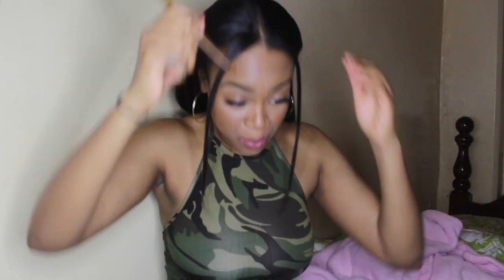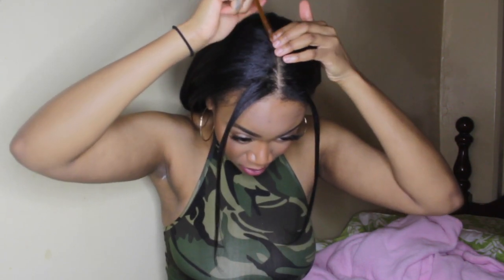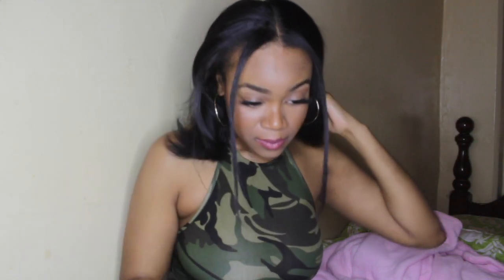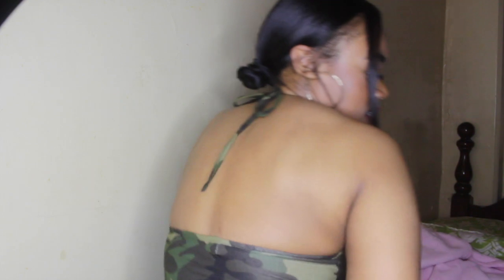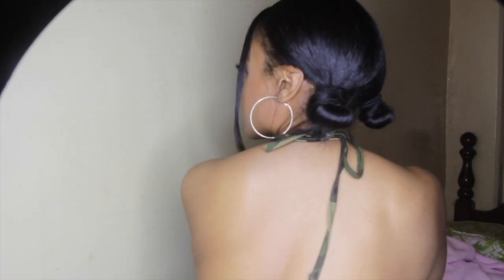DOING MY HAIR LIKE SAHLT ♡ 😍 FIVE MIN HAIR TUTORIAL♡ QUICK & EASY HAIRSTYLE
HEY GUYS! I got this hairstyle inspiration from @sahlt, I came across the photo on her instagram and was inspired to do this look!

Like LILLYROSE on Facebook!